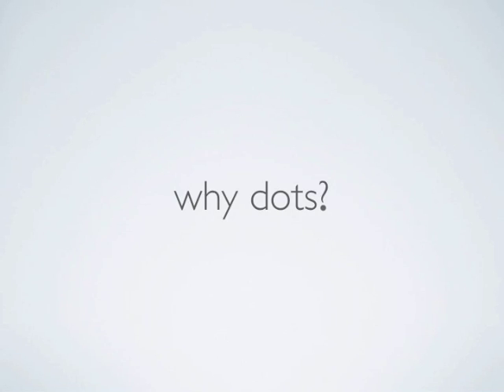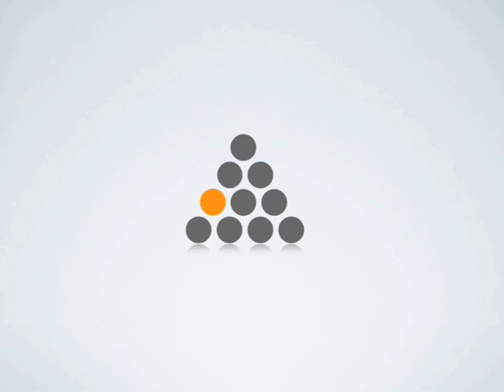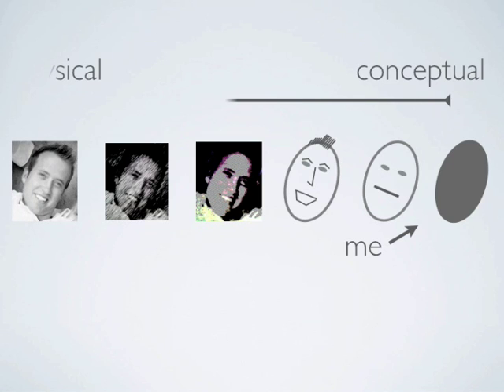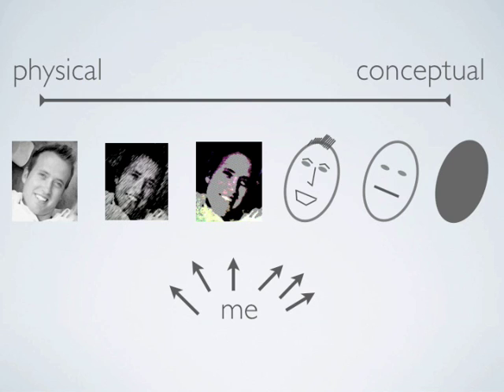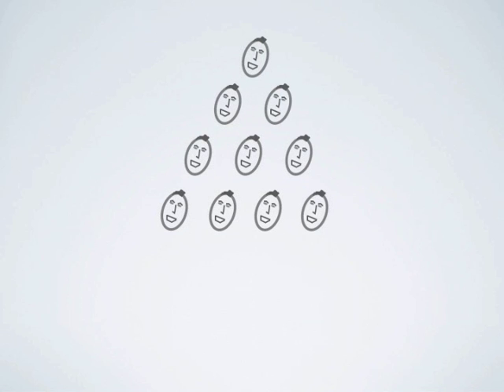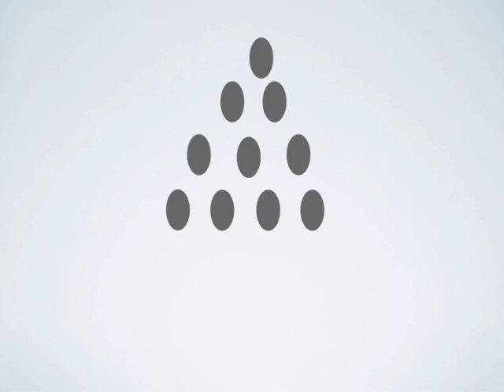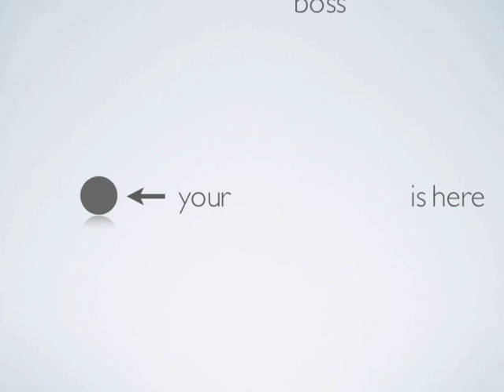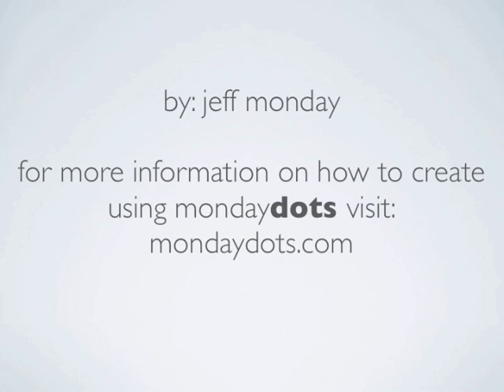why dots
This is my quick explanation of why I use dots to build models.